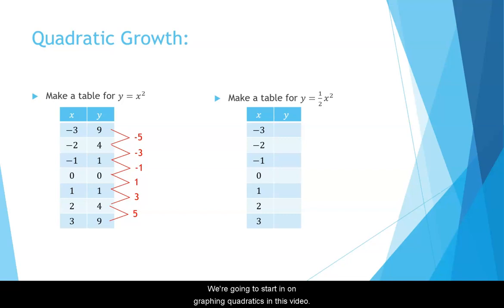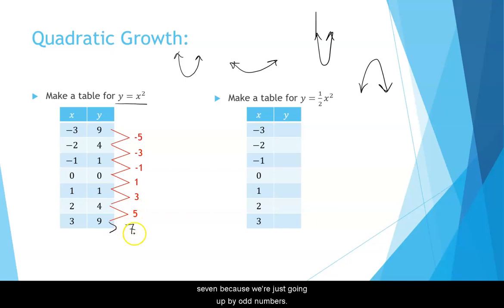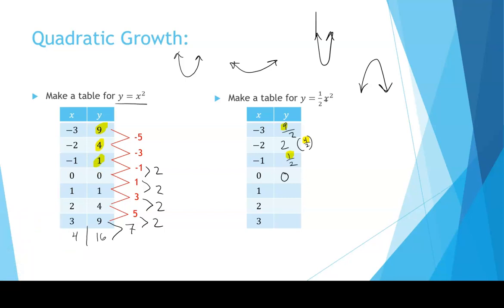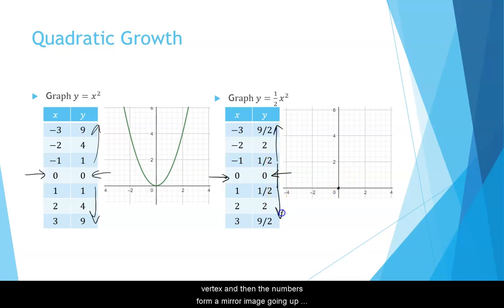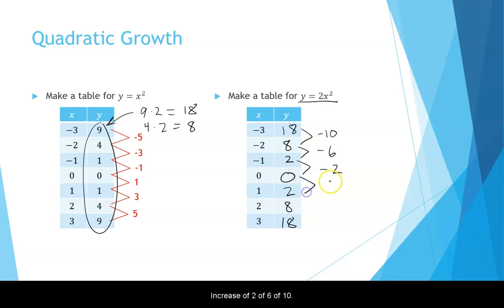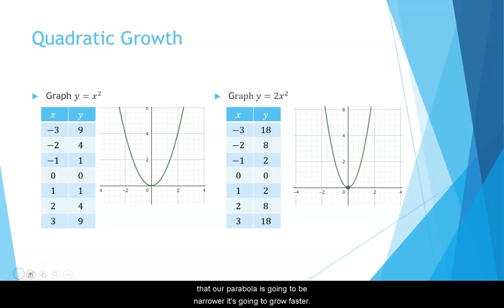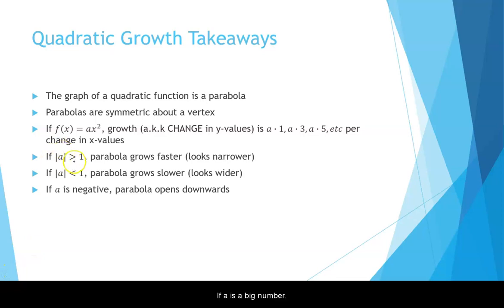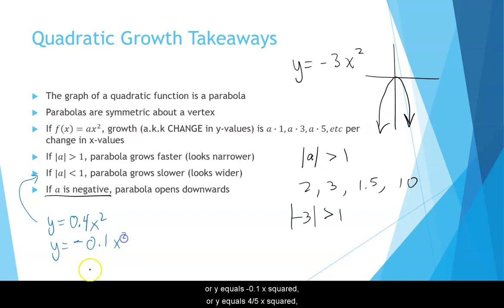Graphing quadratics: scaling factors